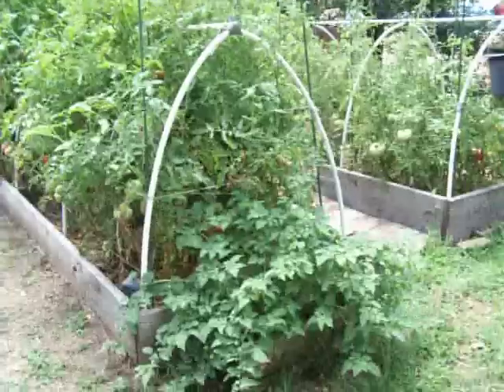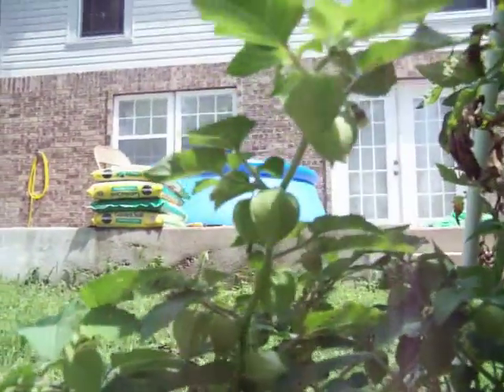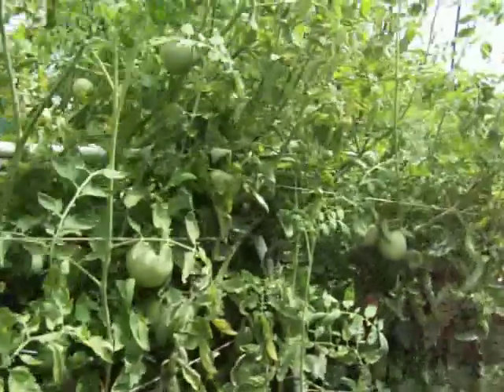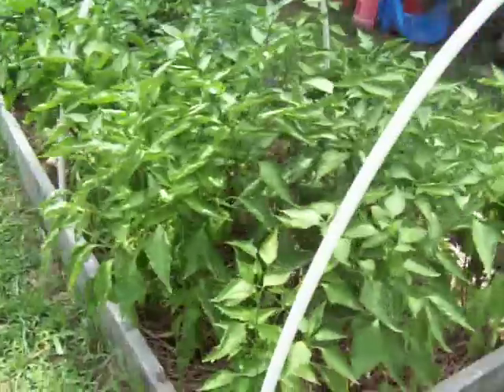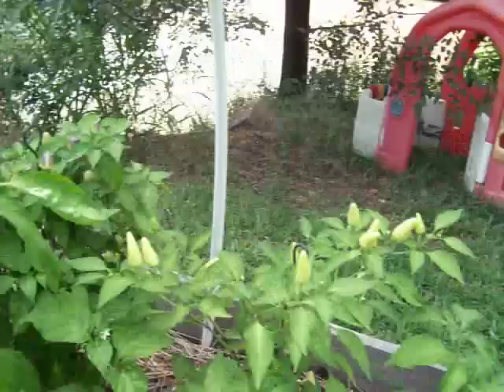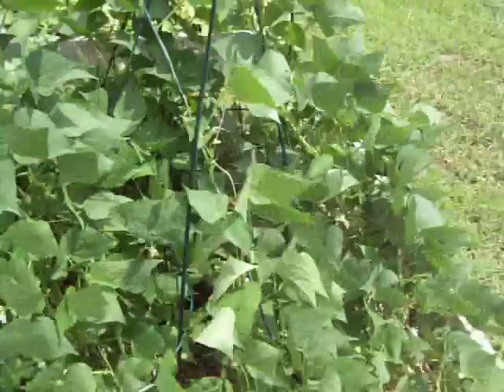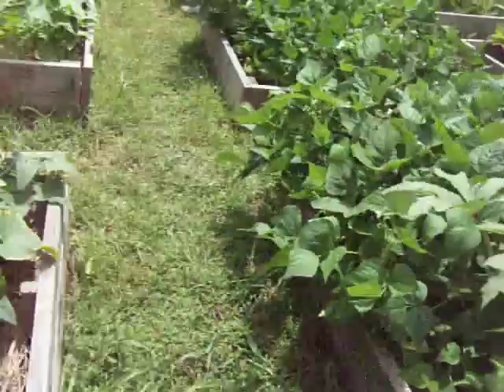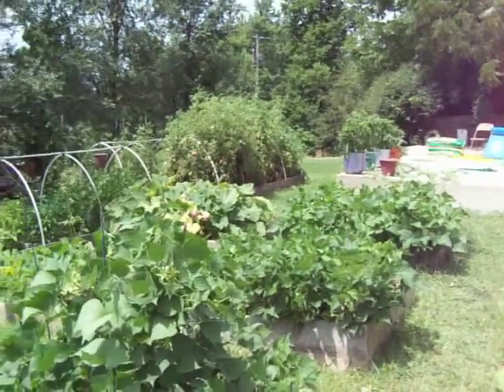Raised Bed Heirloom Vegetable Garden Mid Summer Tomatoes Peppers Zucchini Squash Etc.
Here is another garden update!  We have been canning tomatoes already!  I think we've done 10 quarts of Pasta Sauce and 12 Quarts of Salsa.  We've been pickling Zucchini and Cucumbers too! It's so exciting because this is the first year I've been able to grow enough on my own to preserve.